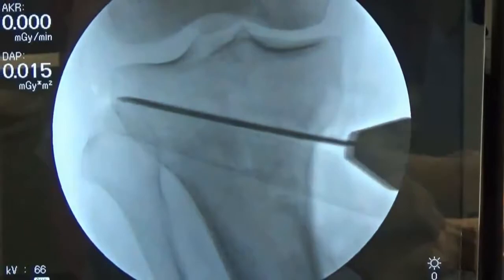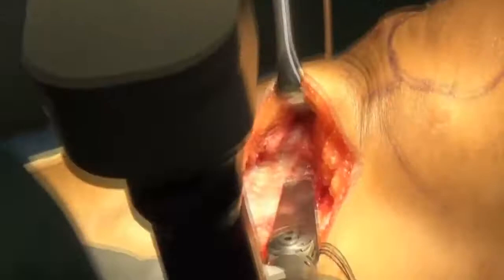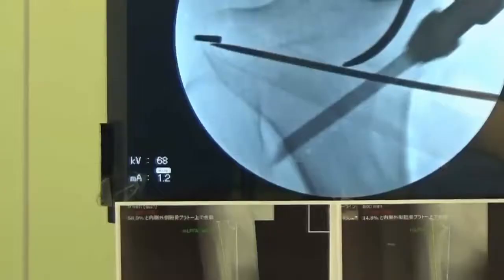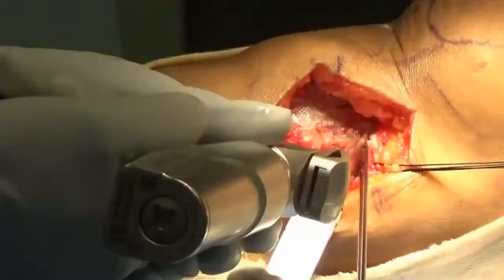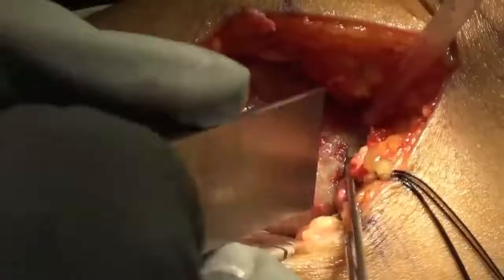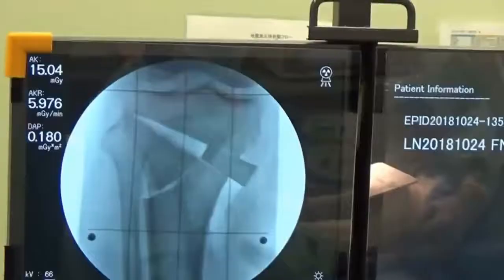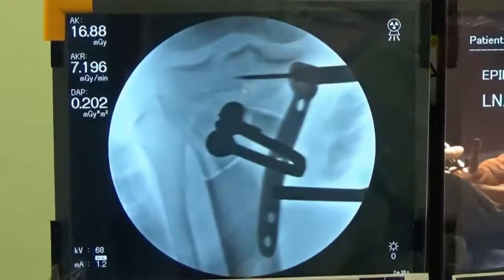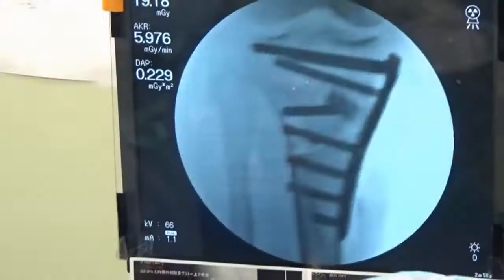Distal Tibial Tuberosity Arc Osteotomy in Open-Wedge Proximal Tibial Osteotomy...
Full Title: Distal Tibial Tuberosity Arc Osteotomy in Open-Wedge Proximal Tibial Osteotomy to Prevent Patella Infra